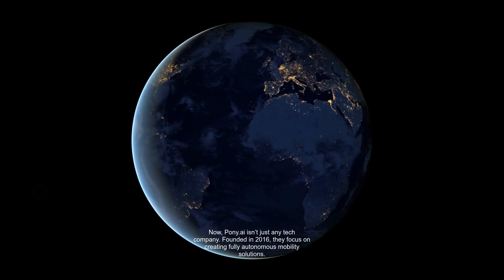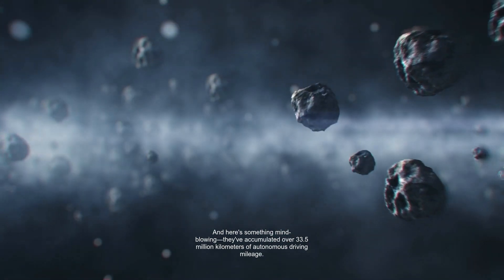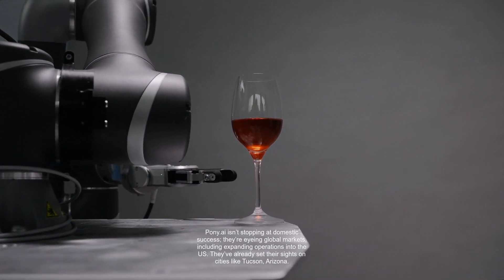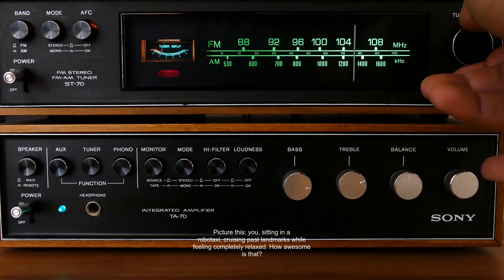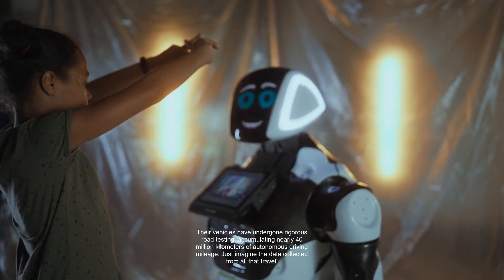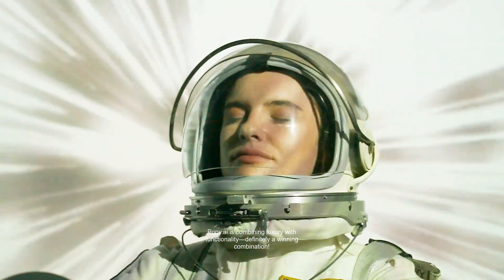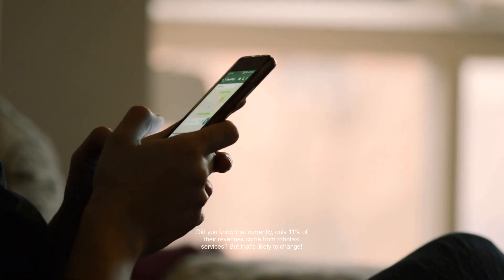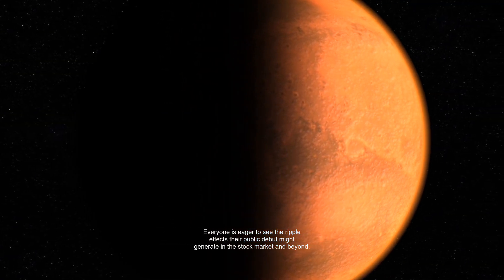[Pony.ai] Chinese Robotaxi Company Files for US IPO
In this exciting video, we dive into the recent news about Pony.ai, the leading Chinese autonomous driving firm that has officially filed for a US IPO. We’ll explore what this means for the future of robotaxis and intelligent transportation. Join youTube creators like Marques Brownlee as we discuss their innovations and potential as transformational players in the autonomous vehicle market.